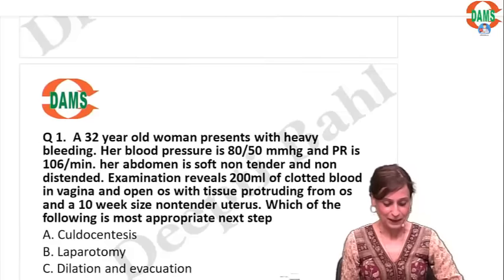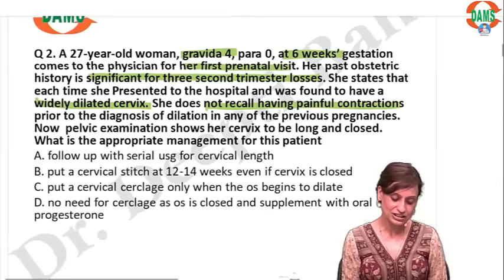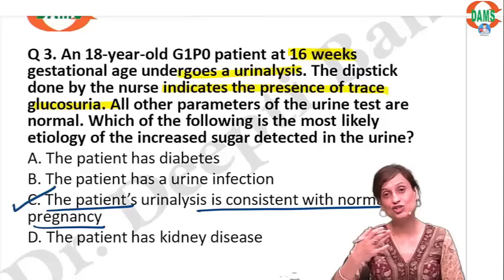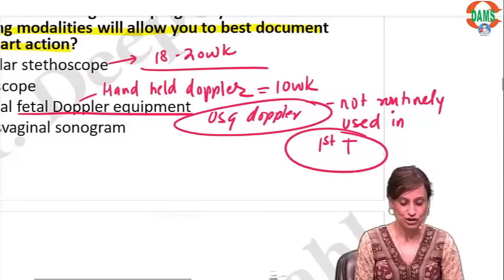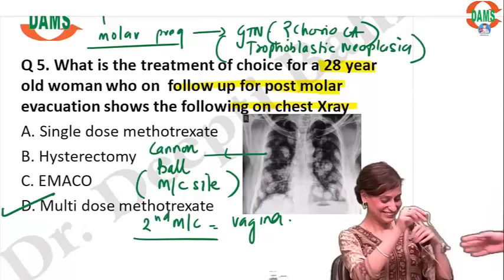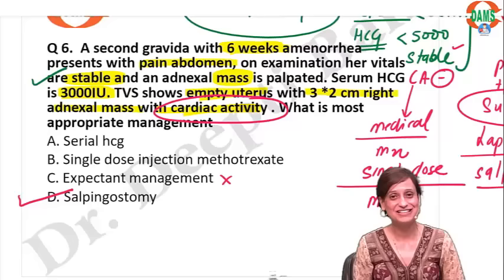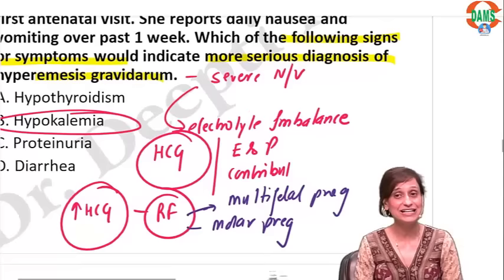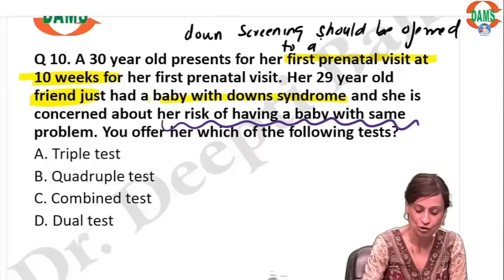Clinical Vignette Discussion | Early Pregnancy Complications || Dr. Deepti Bahl (Part 1/2)